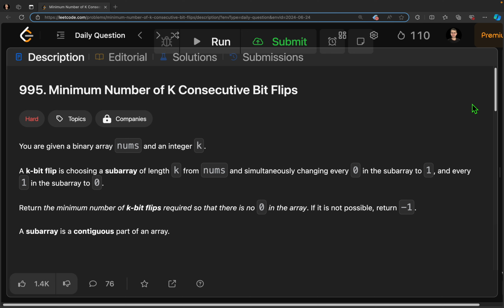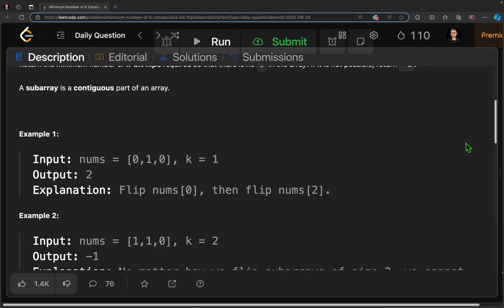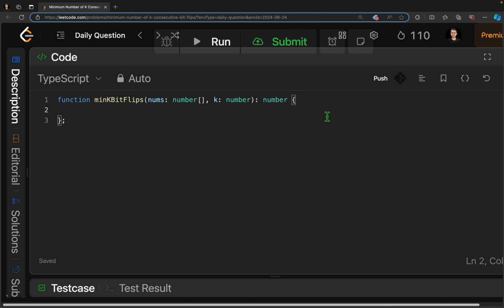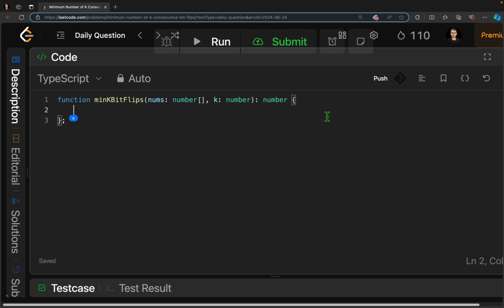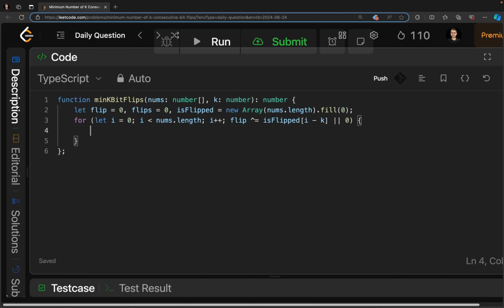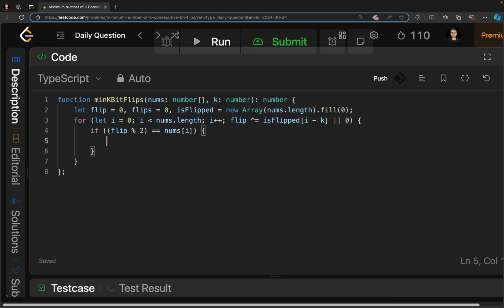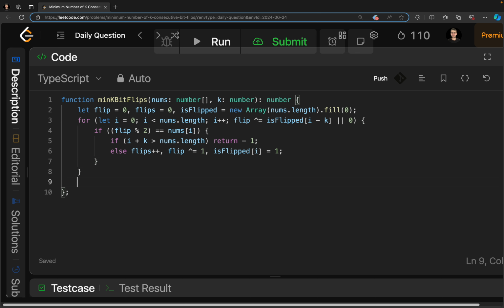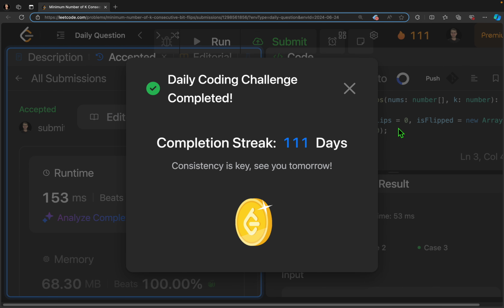Mastering LeetCode 995. Minimum Number of K Consecutive Bit Flips with TypeScript & JavaScript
Intuition
The first thought to solve this problem is to use a sliding window approach. We can keep track of the number of flips we have made so far and decide whether to flip the current bit based on this information.

Approach
1. Initialize three variables: flip to keep track of the current number of flips, flips to keep track of the total number of flips, and isFlipped to keep track of whether each bit has been flipped or not.
2. Iterate over the nums array. For each bit, check if the current number of flips is even and the current bit is 0, or if the current number of flips is odd and the current bit is 1. If either condition is true, flip the current bit.
3. If the current position plus k is greater than the length of the nums array, then it’s not possible to flip k consecutive bits starting from the current position, so return -1.
4. Otherwise, increment the total number of flips, toggle the current number of flips, and mark the current bit as flipped.
5. Finally, return the total number of flips.